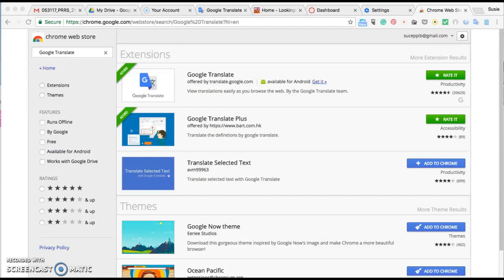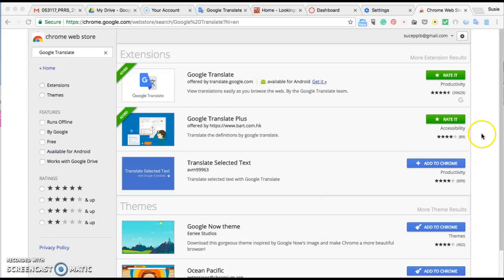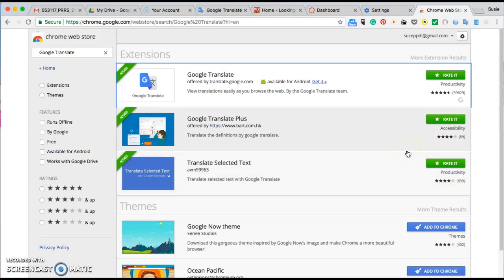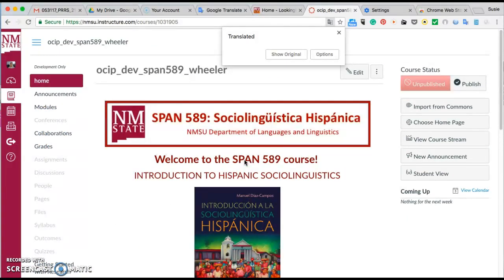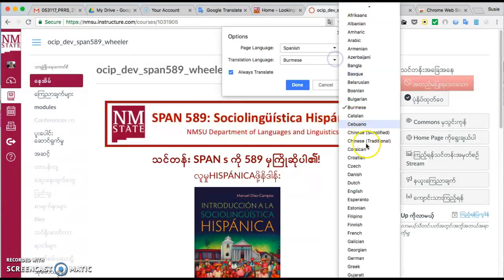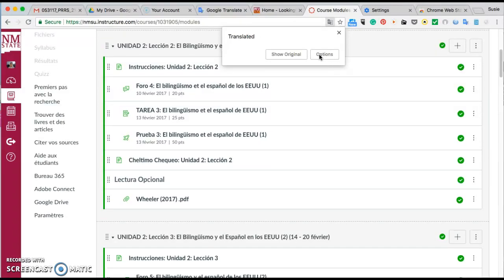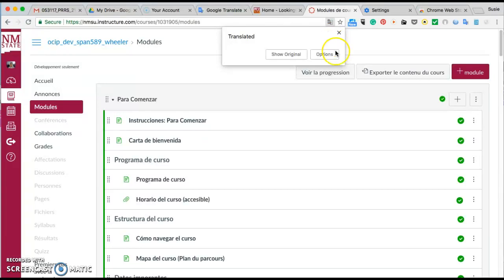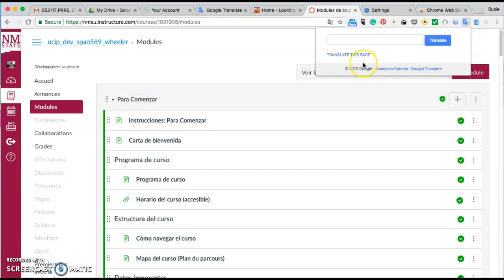Google Translate Chrome in Canvas